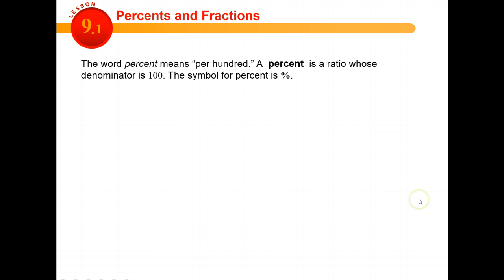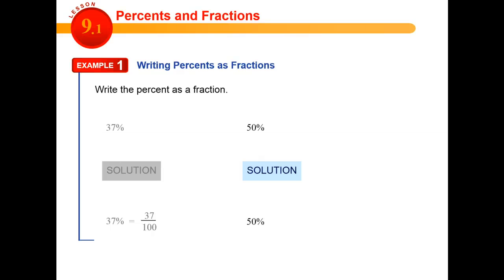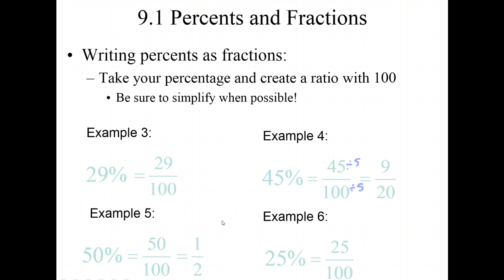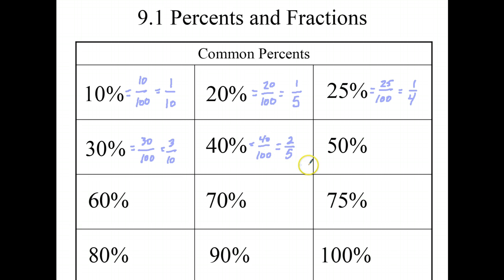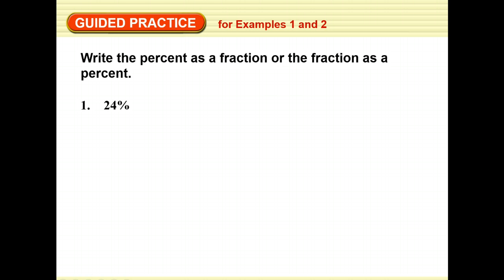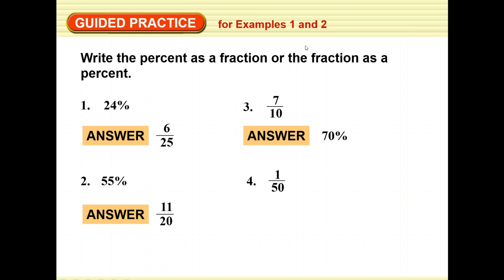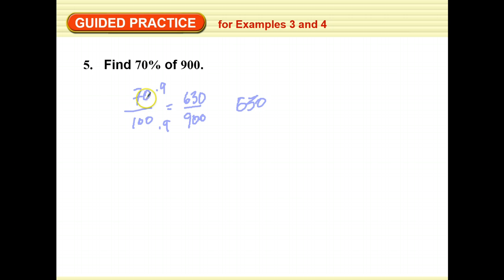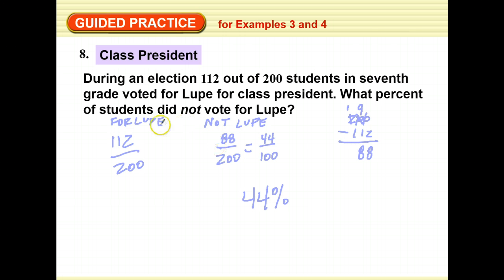M1 9.1 - Intro to Percents